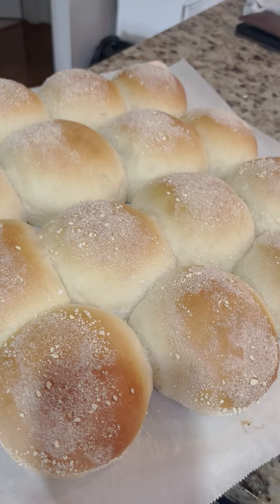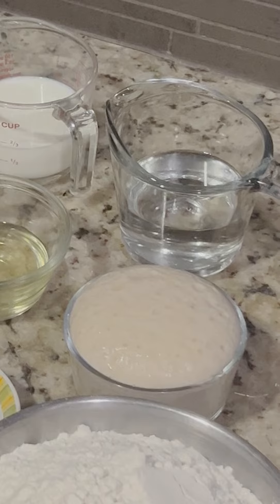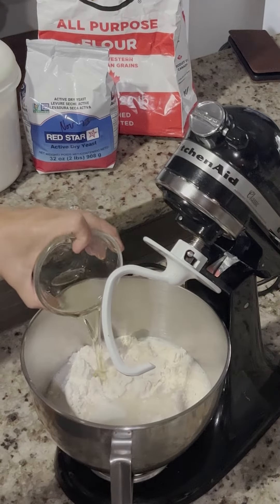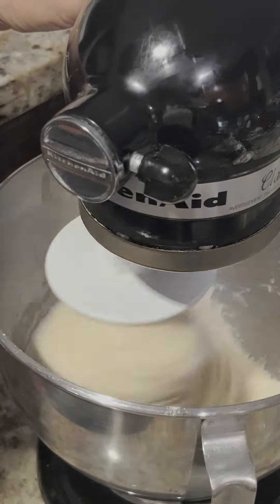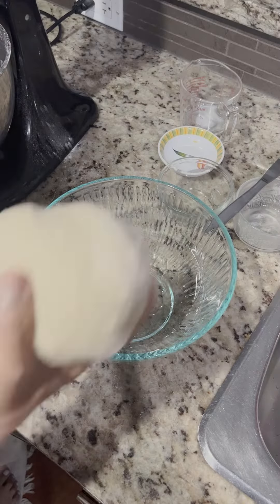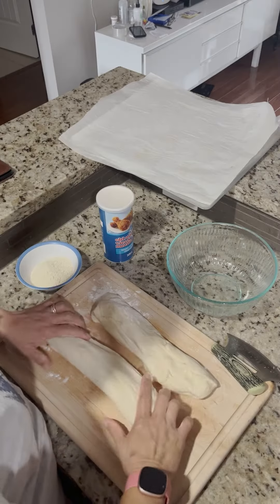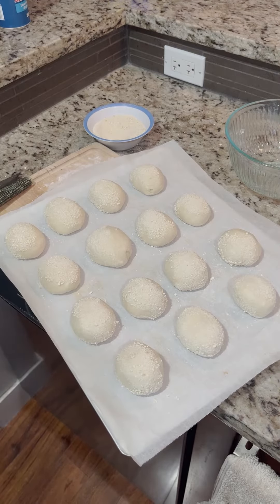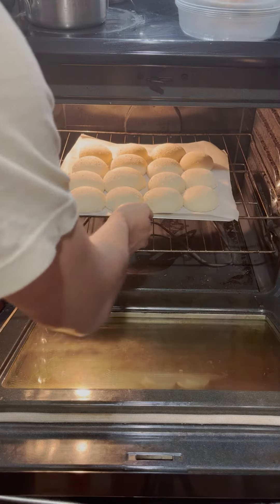How to Pandesal